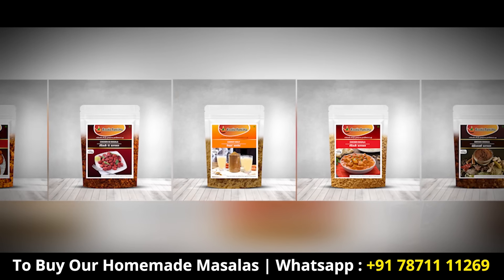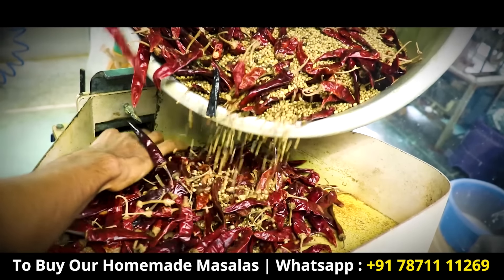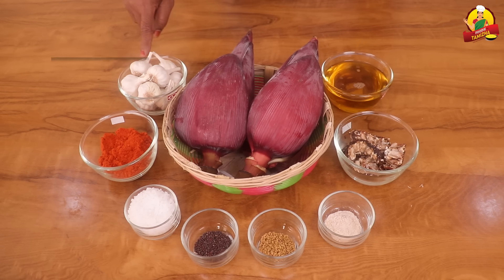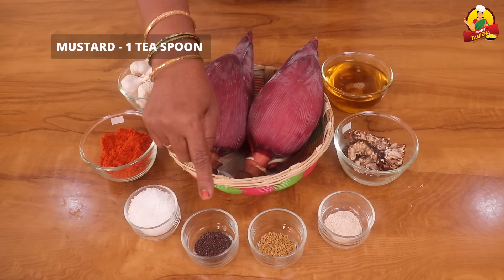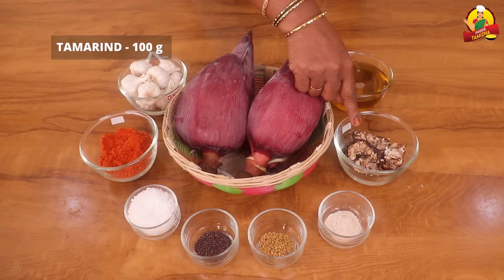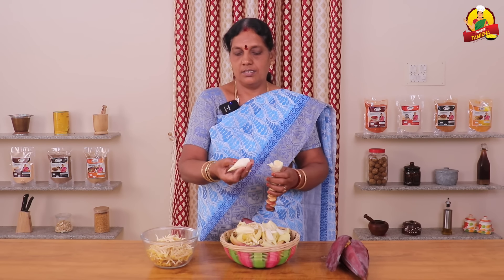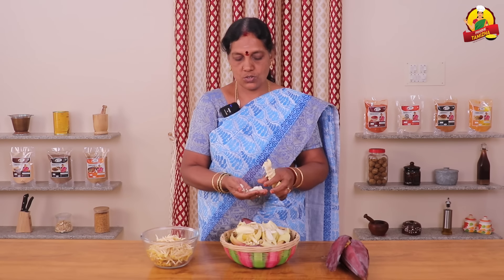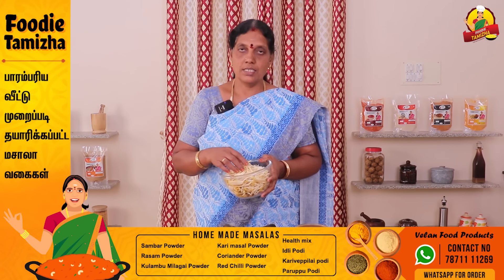வாழைப்பூ ஊறுகாய் செய்முறை ரகசியம் | Vazhaipoo Pickle Recipe | Vazhaipoo Oorugai | Foodie Tamizha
இந்த வீடியோவில் வாழைப்பூ ஊறுகாய் செய்முறை பற்றி முழுமையாக காண்பிக்கப்பட்டது.

To Purchase Masala items, Contact the Number given below.

( Note: Kindly Whatsapp Don't Call )

Thankyou